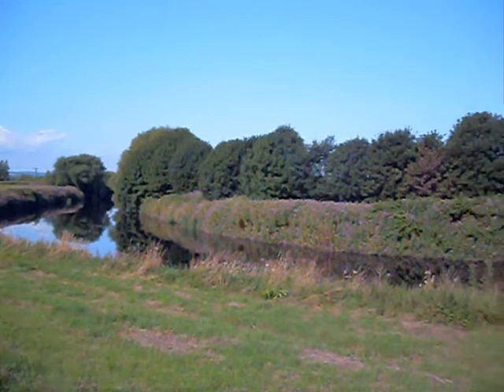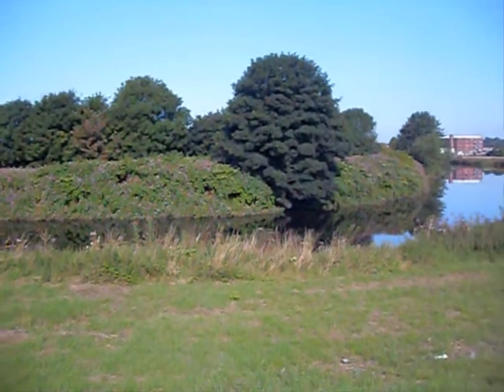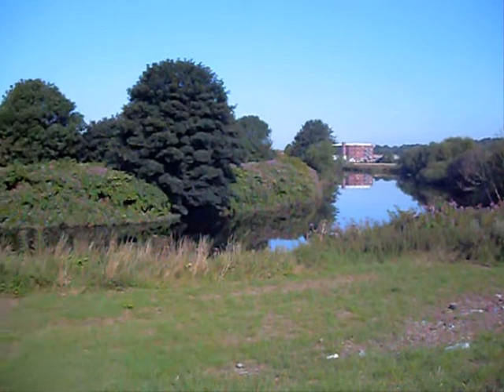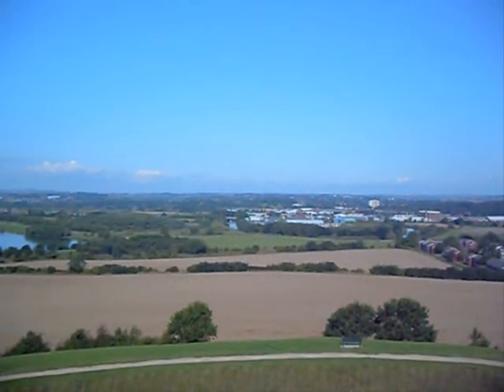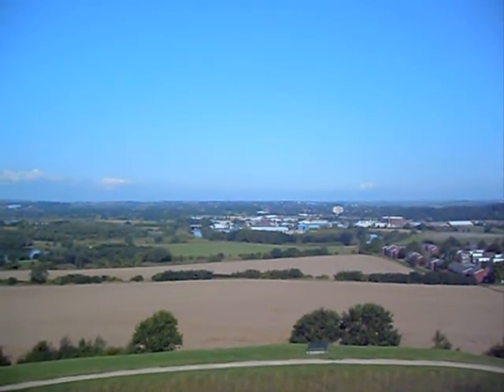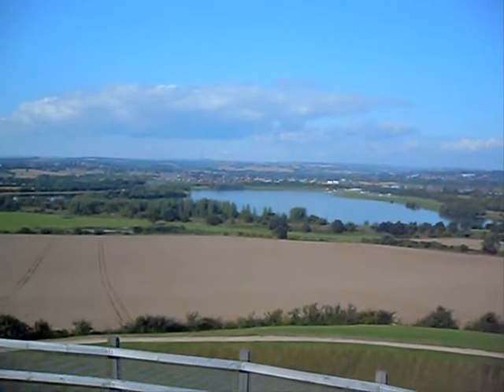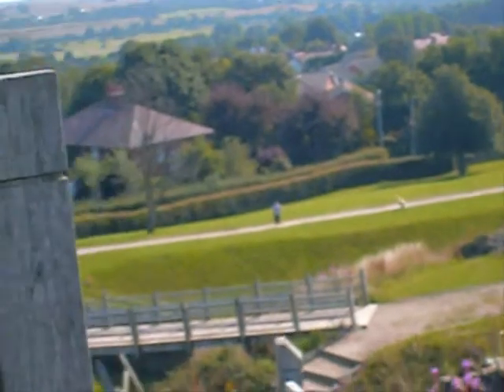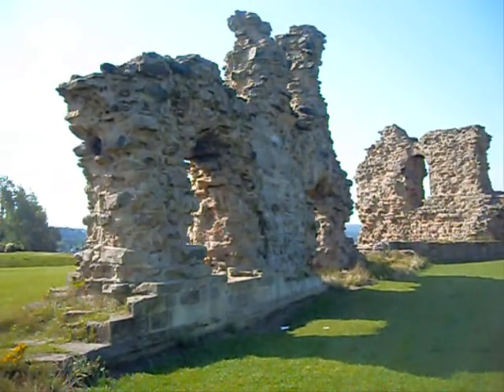Sunday Morning Walk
I began this walk along side the River Calder, then theres some of Sandal Castle and the history, and an overview of the history of West Yorkshire during the industrial revolution. Don't let anyone every say  I dont give you value for money!